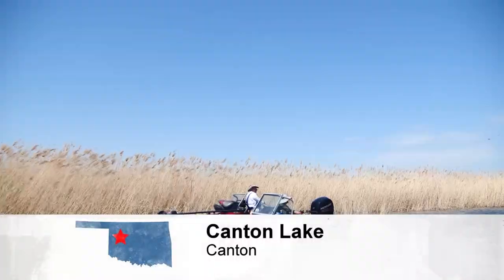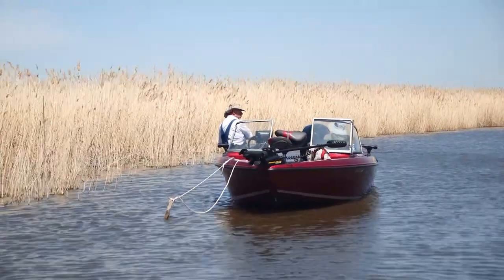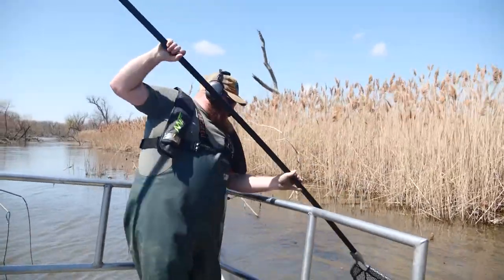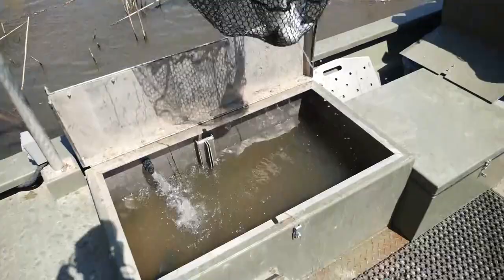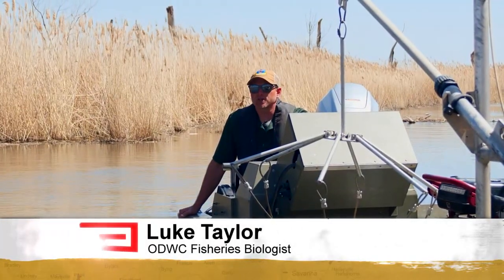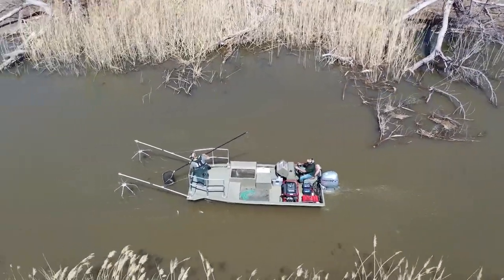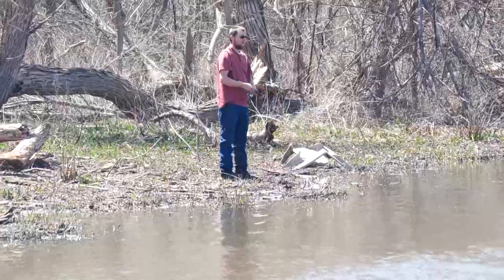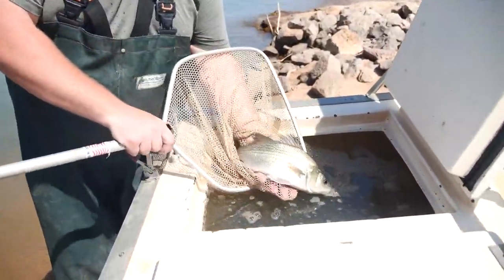Canton Lake Fishing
Canton Lake is home to Oklahoma’s oldest and largest fishing tournament called the Walleye Rodeo. See why Canton Lake is a favorite for serious anglers because of the variety of fish you can catch there especially the sometimes elusive Walleye. But also find out how the Oklahoma Department of Wildlife Conservation keeps the lake stocked with all kinds of fish!